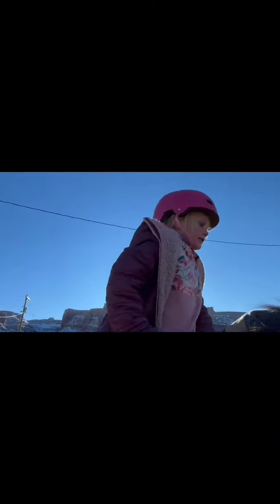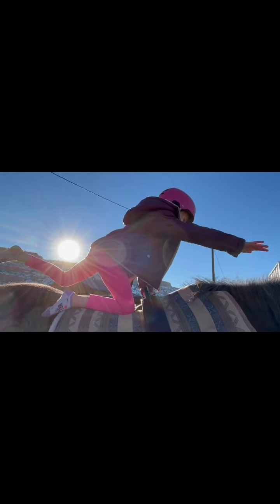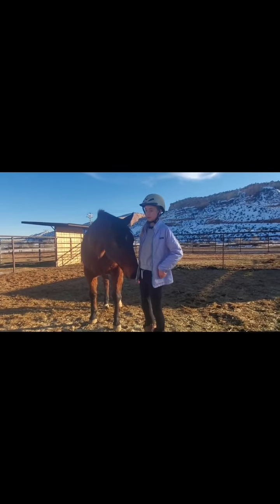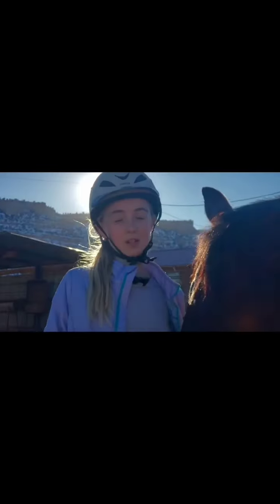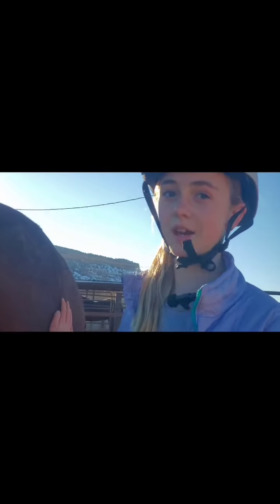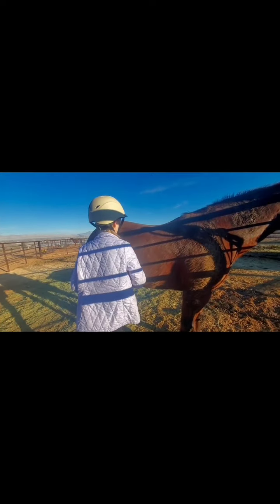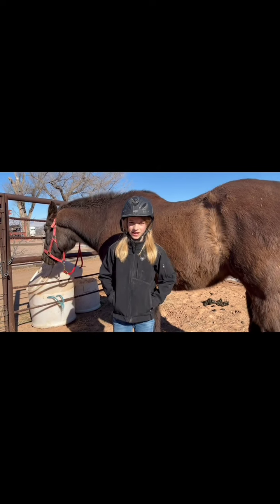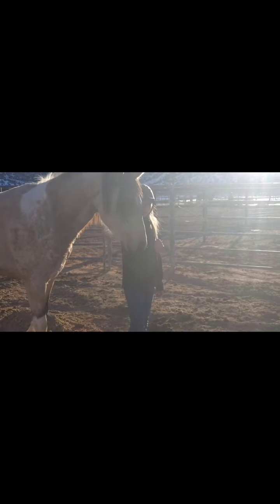A Day In A Life at Grand Valley Horse Rescue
Episode 2 of Season 1, A Day In A Life at Grand Valley Horse Rescue.  Vaulting and whoa command.